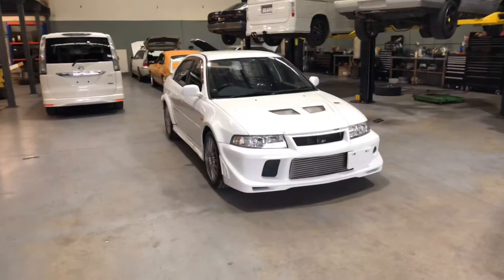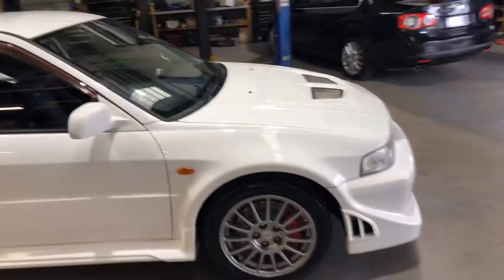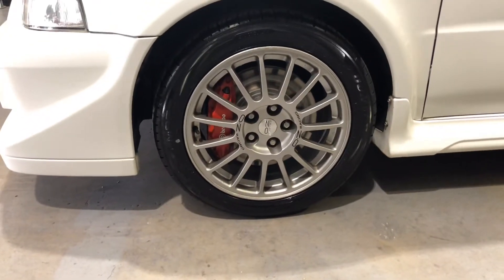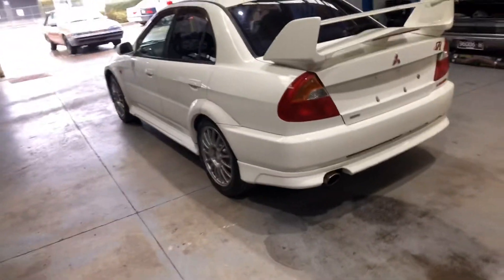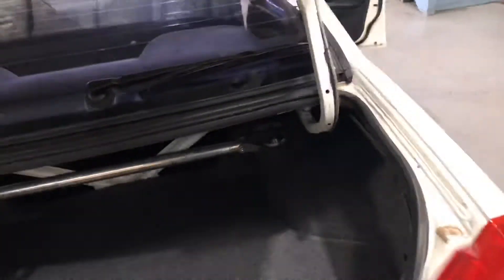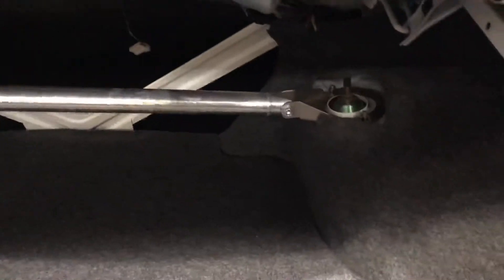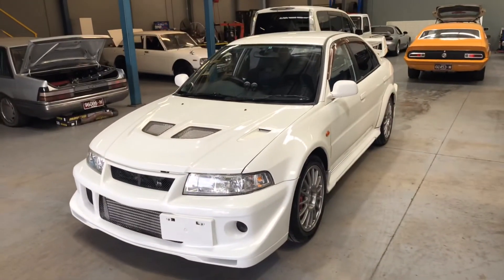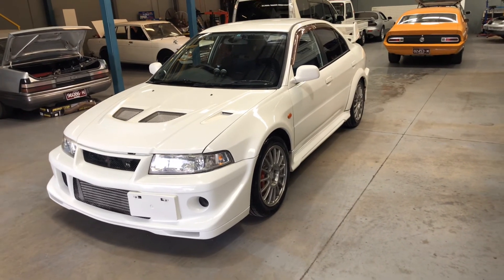Mitsubishi Lancer Evolution 6 walk around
CP9A Lancer Evo 6